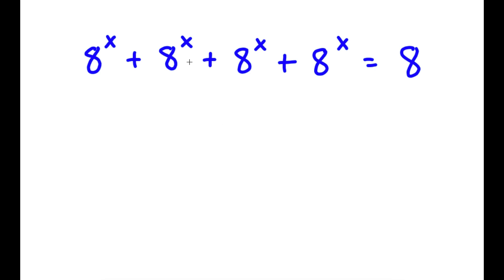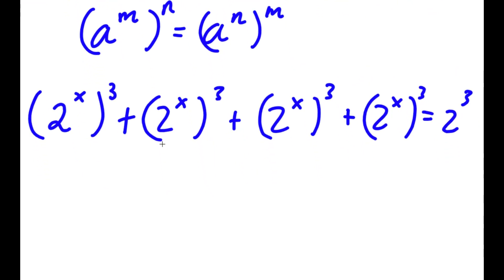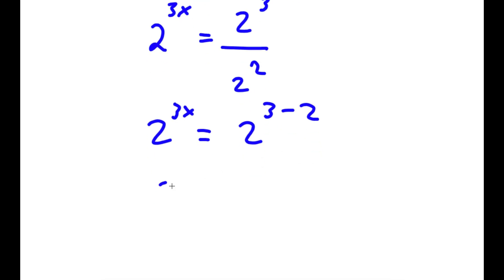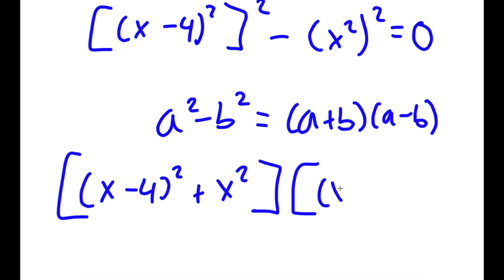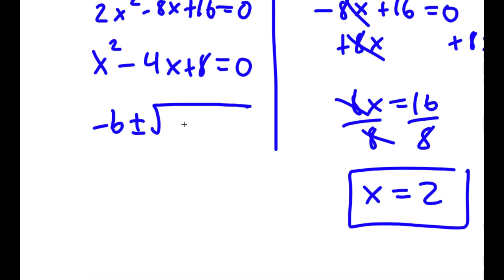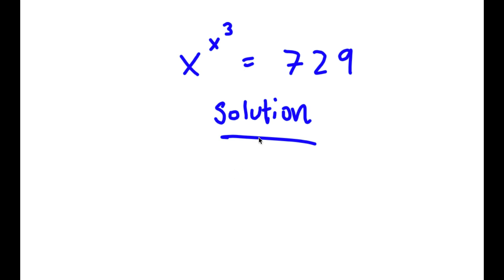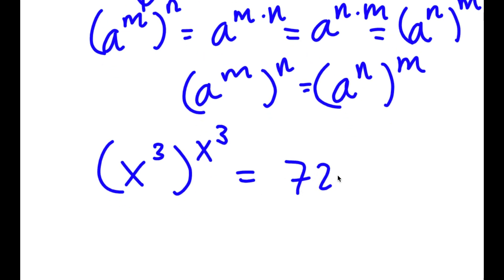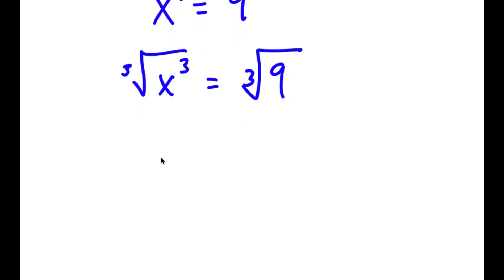A Simple Problem Thats Not So Simple | A Nice Exponential Equation